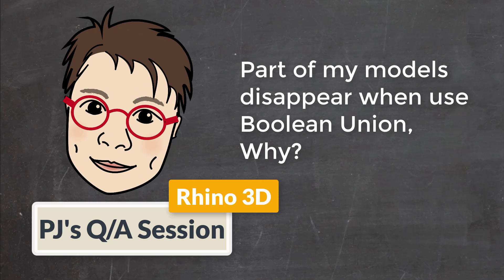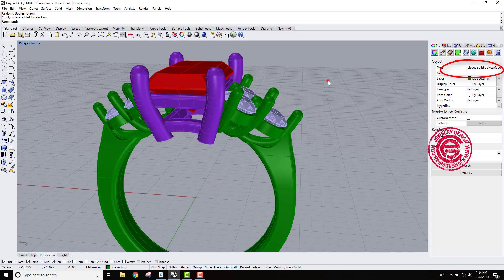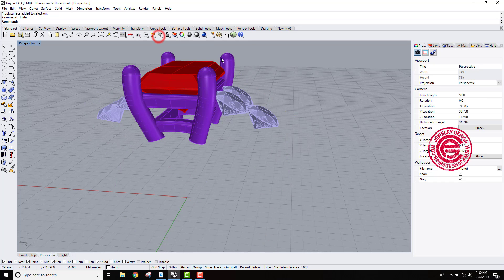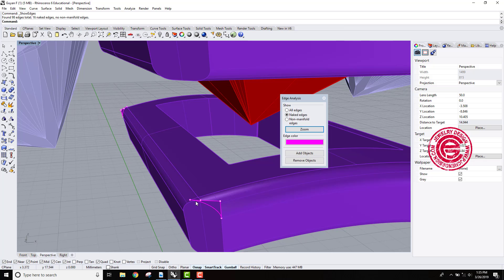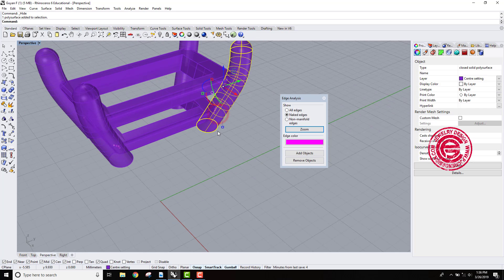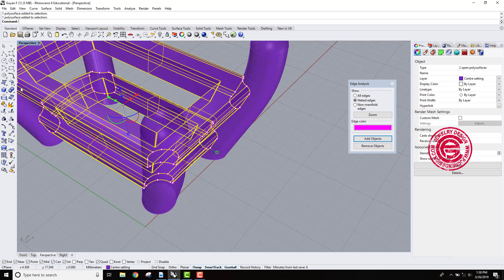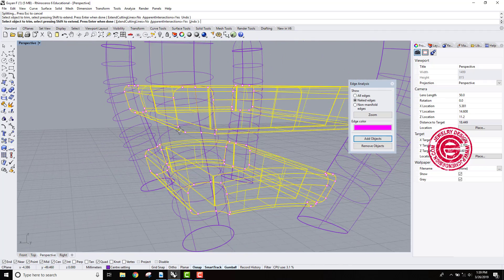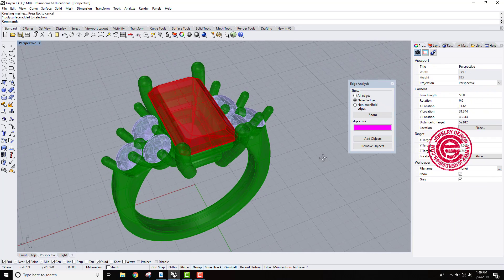Boolean Union is not working and model disappear: Q/A Session (2019)